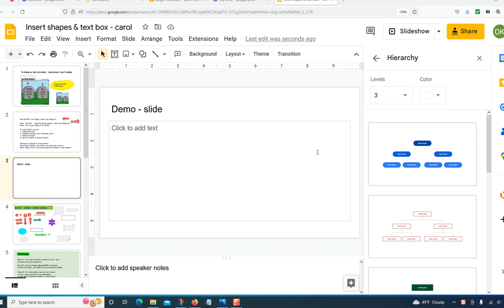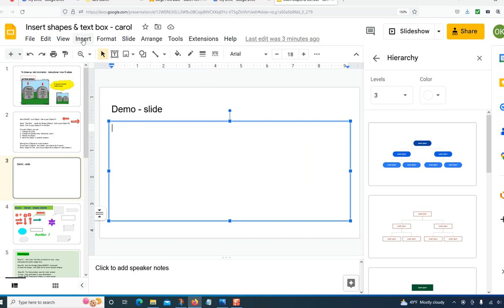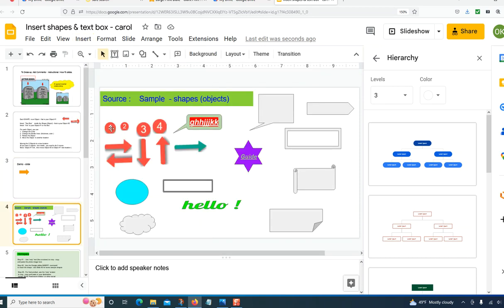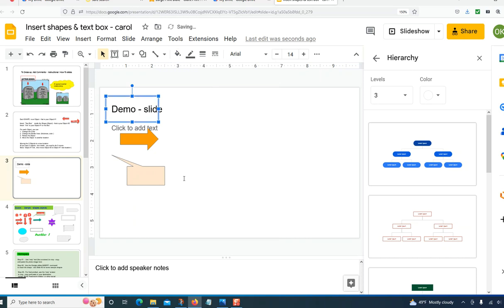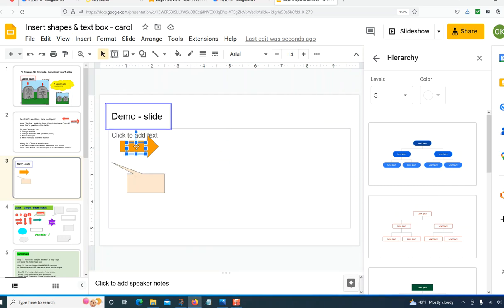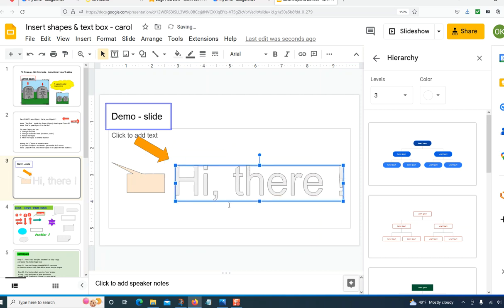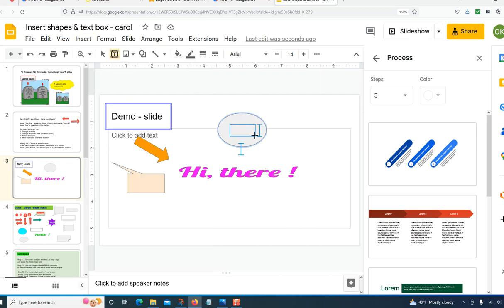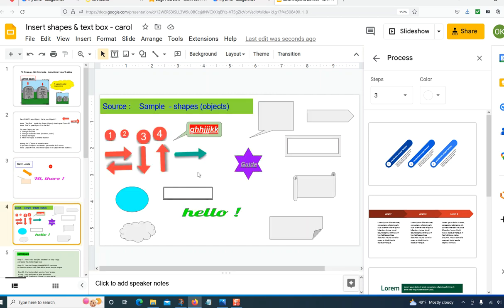Slides shapes - Paul (More articles / Youtube tutorial - see Description box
B.  Google Slides (similar to Microsoft Powerpoint ) - tutorial search.
     (select ANY video ) - watch 10 or 15 minutes at a time.

C.  Google Slides - Shapes (& Insert object )  The PRO - tutorial  (in Show & Tell )